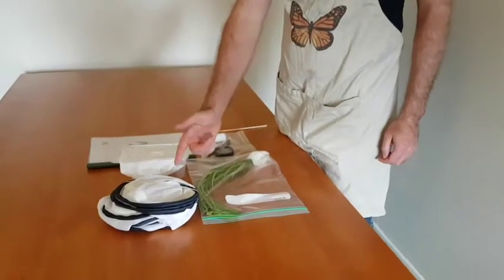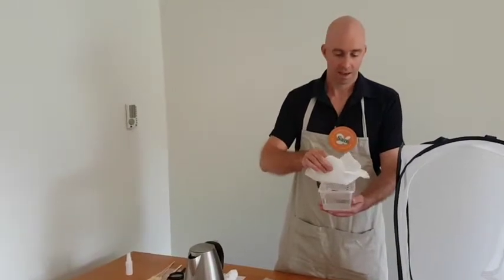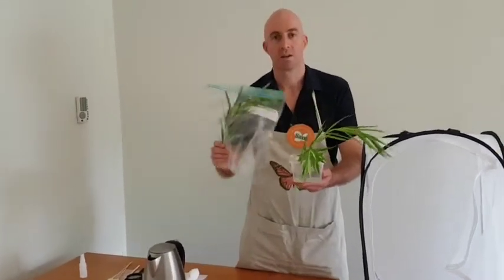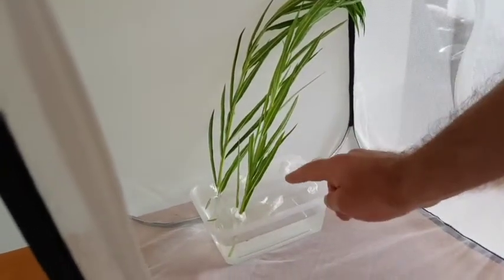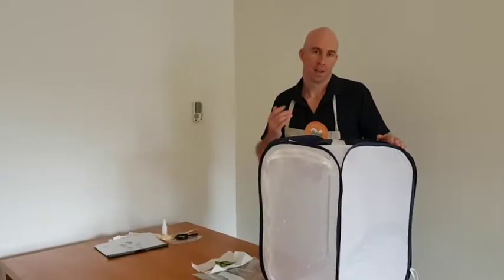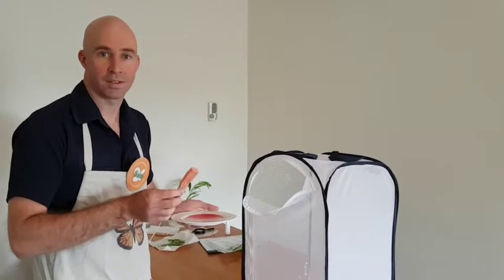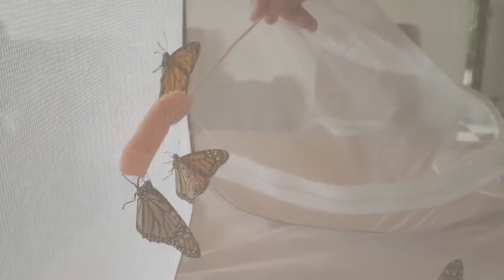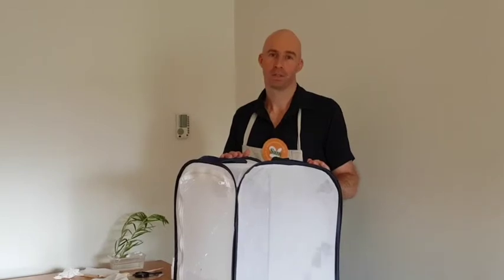Caterpillar Kit Instructions